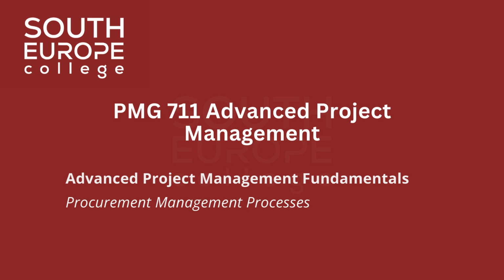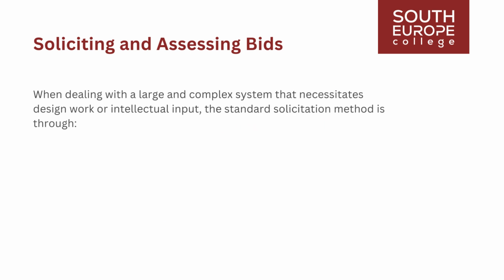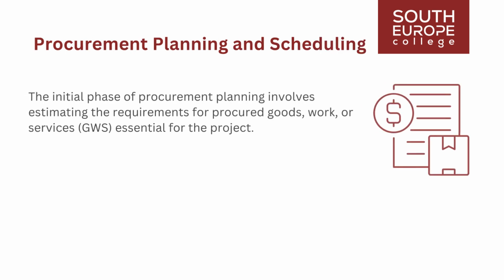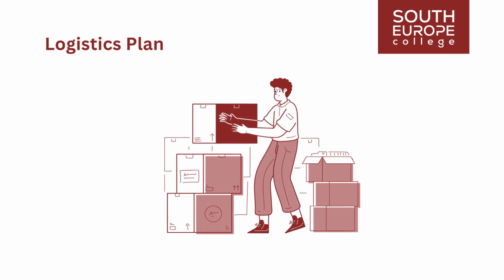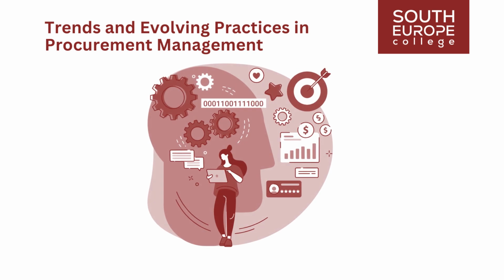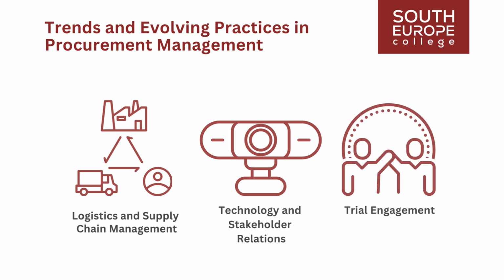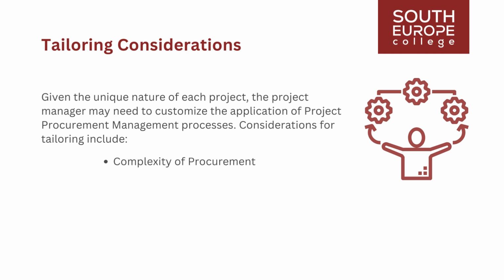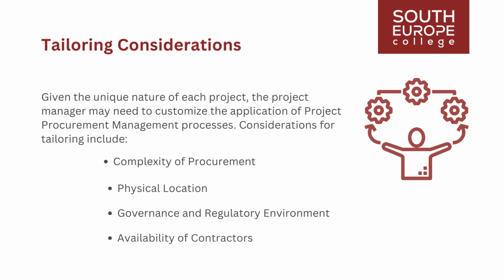PMG 711 Advanced Project Management Week 4 Section 6